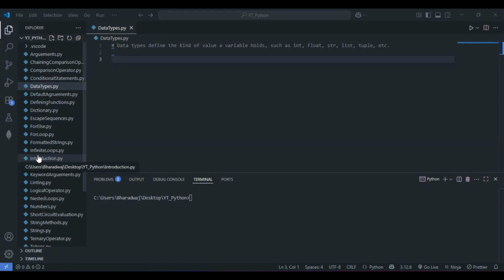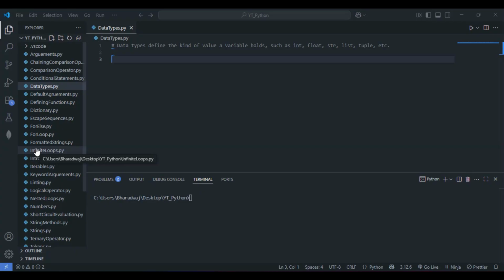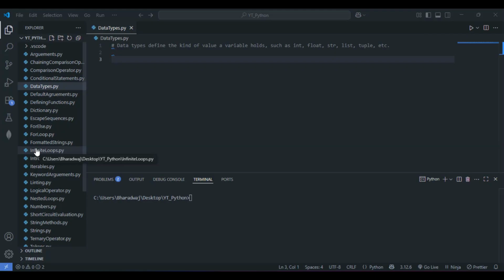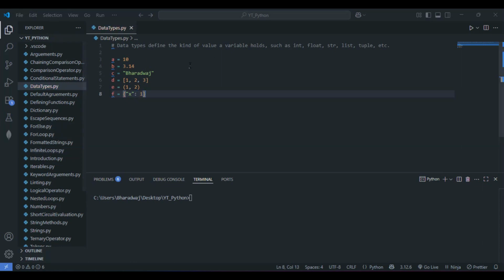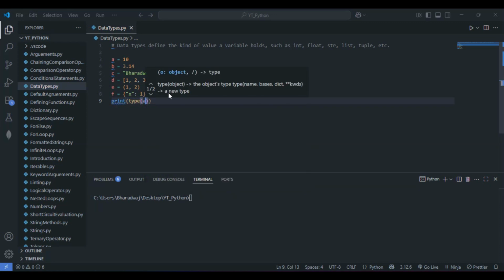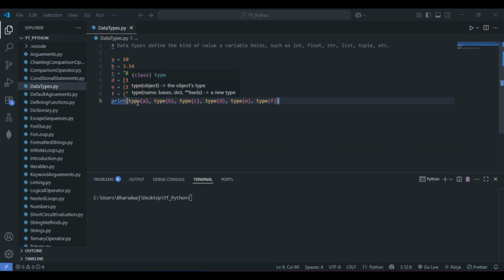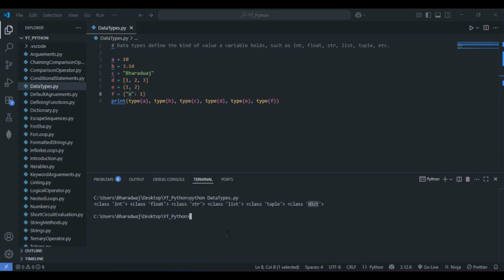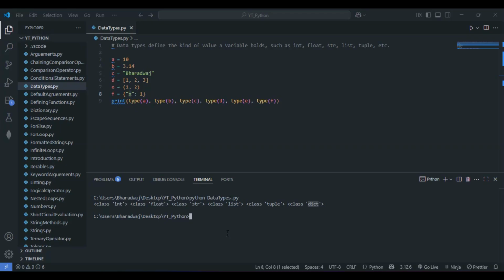34. Data Types in Python